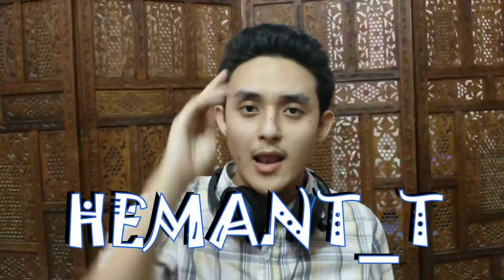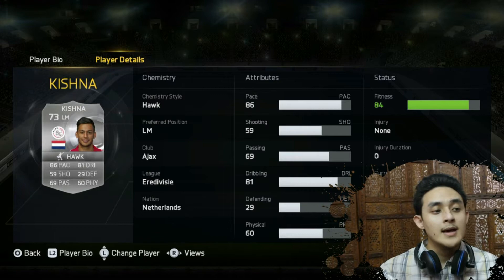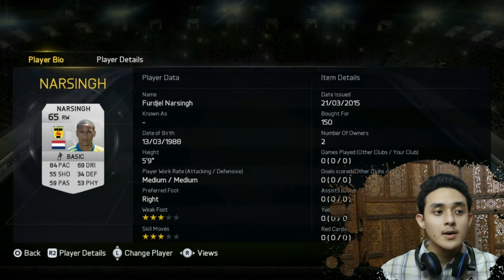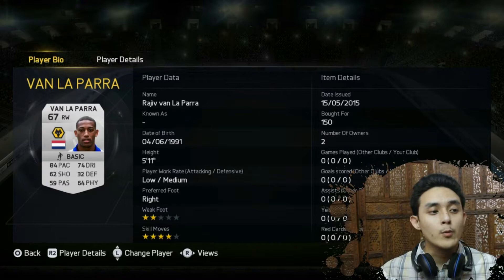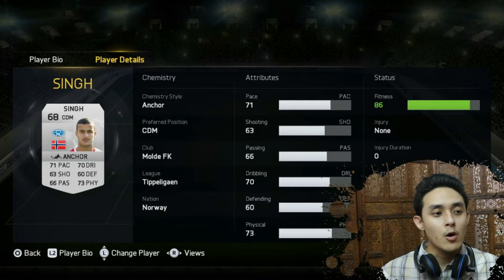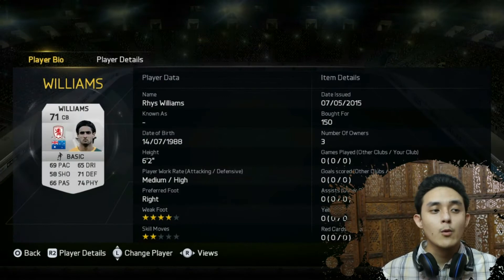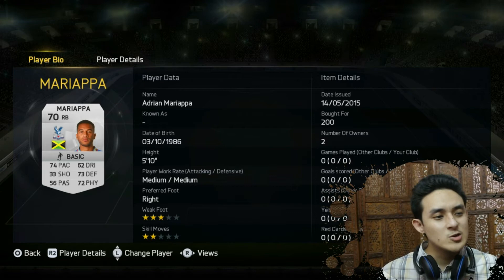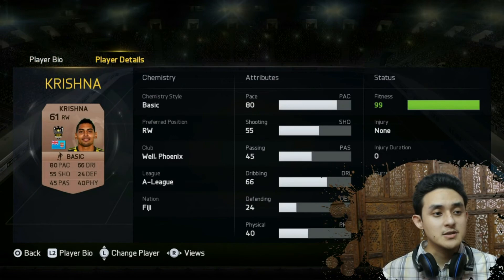FIFA 15 (PS4) Indian Origin Players (Ultimate team)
It also includes highlights from the match against TOTW.

FIFA 15 is an association football simulation video game developed by EA Canada and published by Electronic Arts. It was released on 23 September 2014 in North America, 25 September in Europe and 26 September in the United Kingdom and Ireland for the PlayStation 3, PlayStation 4, PlayStation Vita, Nintendo 3DS, Wii, Xbox One, Xbox 360, Microsoft Windows, iOS, Android and Windows Phone. On PC, FIFA 15 runs on EA’s Ignite engine with the same features as the PS4 and Xbox One editions.